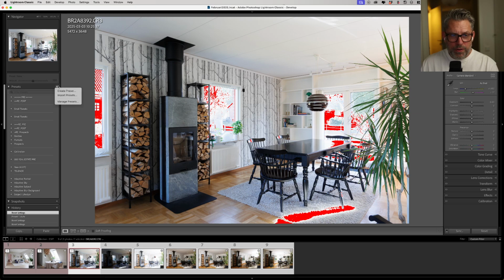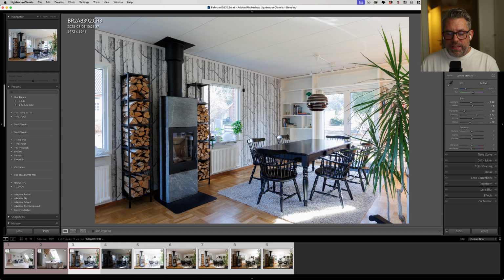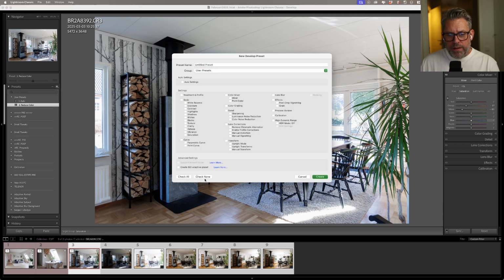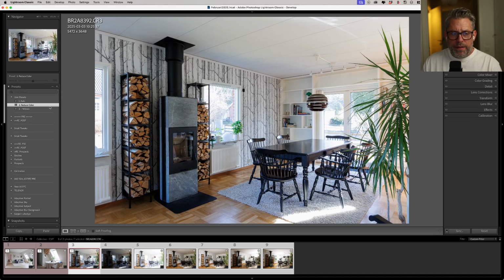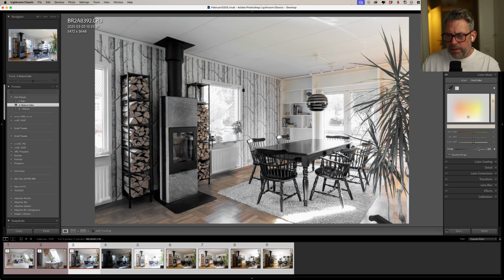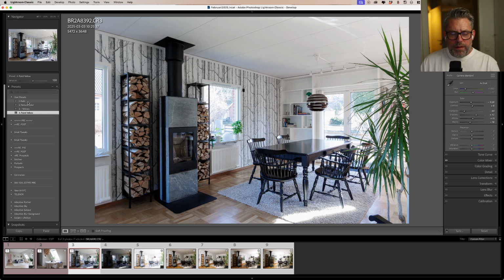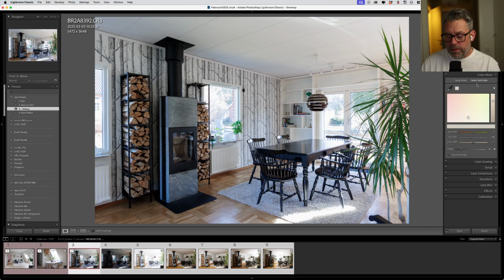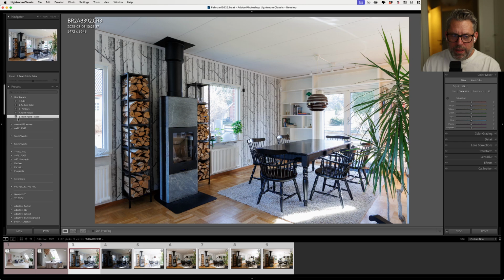LIFE CHANGING Lightroom Presets for Real Estate and more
Today I will talk about a neat little trick to create small presets in Lightroom for a Turbo tweaked and controlled workflow. You can create as many of this you want and have a whole system of presets with small changes.

If you are struggling with presets. Try this out and have your images edited in no time.

Timestamp
00:00 - INTRO
0:30 - Why this preset?'
1:06 - Creating the Presets
4:03 - Testing the Preset
4:28 - The Slider
4:40 - The Power of this kind of presets
7:06 - Enable the slider
7:30 - What you shouldnt do
9:14 - Wrapping up
Let's go!

NEED LUMENZIA?
 Don't hesitate. The best 40 bucks I've ever spent

I did get the bundle with the Dodging & Burning Master course. Greg Benz is a phenomenal teacher.